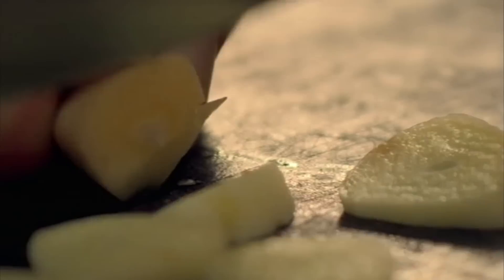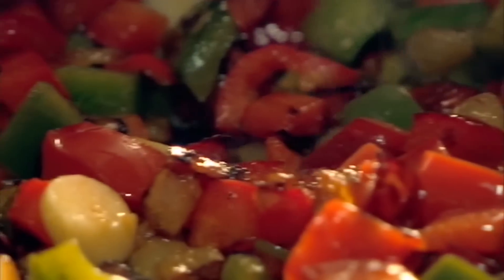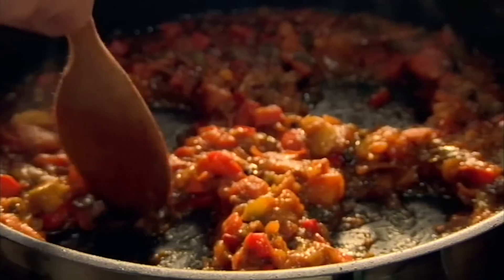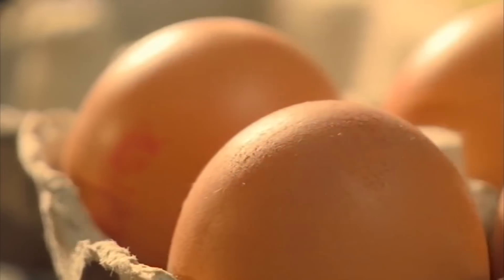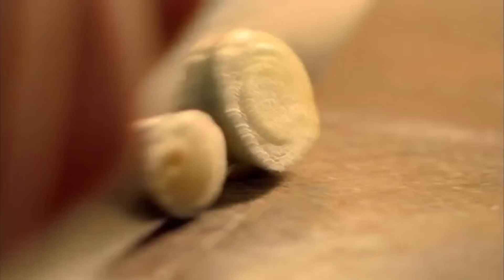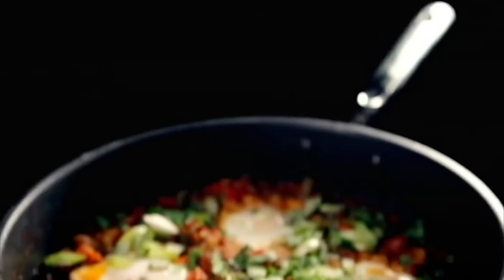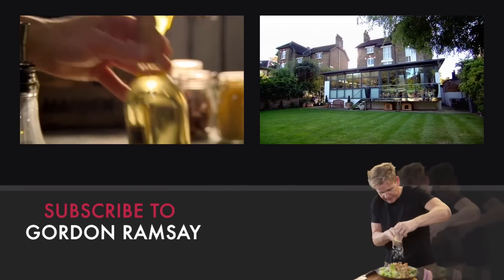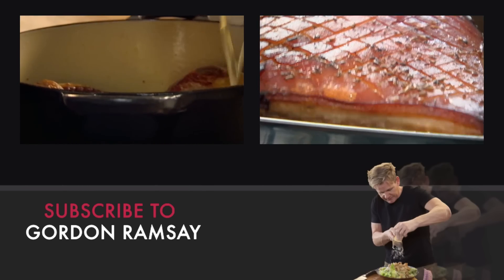North African Poached Eggs | Gordon Ramsay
Colourful twist to make a fresh, spicy and deliciously different dish that won't take you longer than 20 minutes to make.  Perfect brunch.